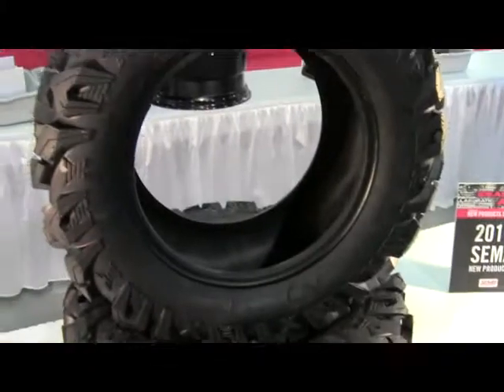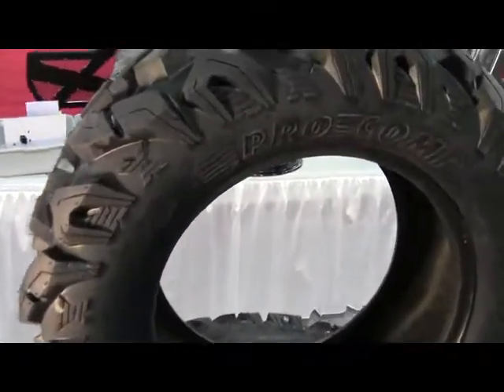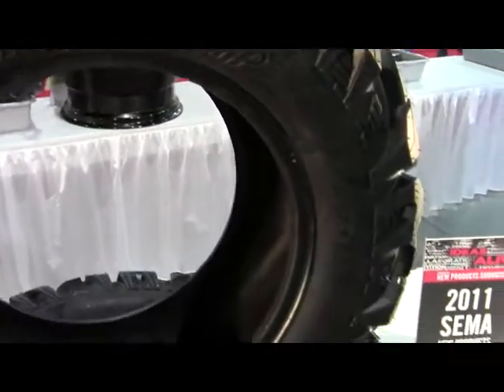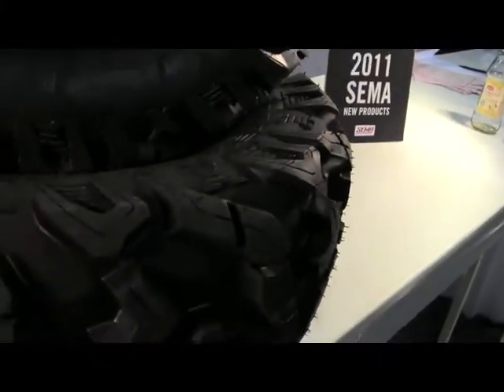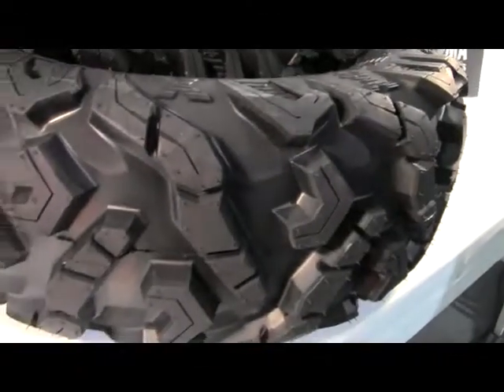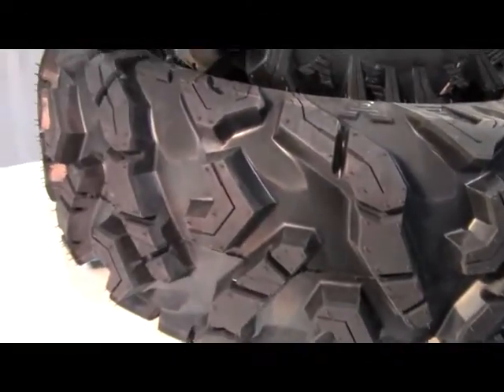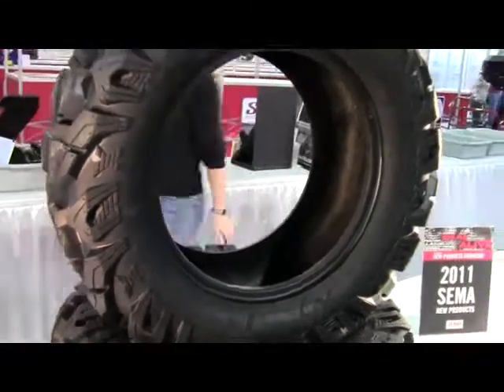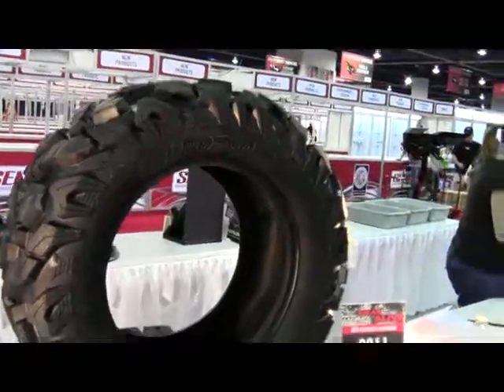Pro Comp Xtreme Trax 6-Ply Radial UTV Tire from Pro Comp ID12152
Pro Comp UTV tire was designed for today's high performance UTVs. The Xtreme Trax cutting edge directional tread pattern is optimized to deliver superior traction and control with a smooth and quiet ride on any terrain. The tire also features aggressive shoulder lugs that enhance off-road traction and provide the ultimate protection.